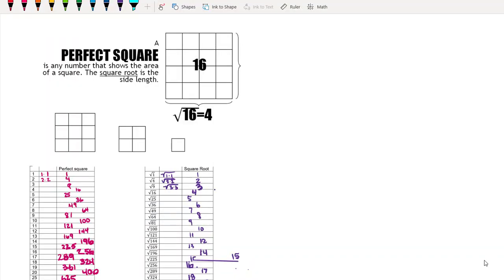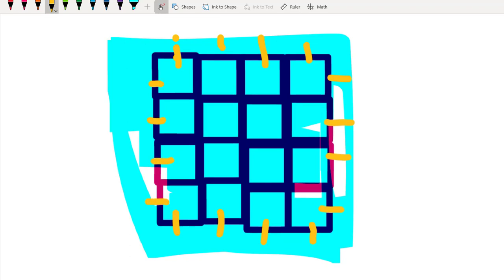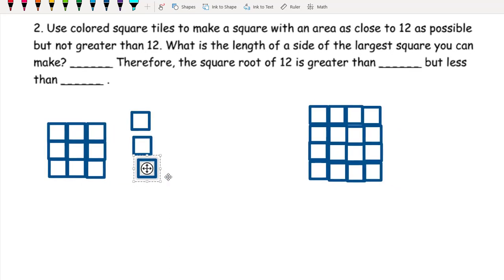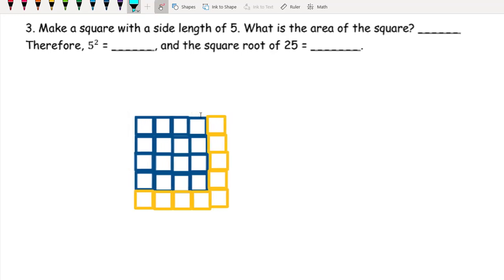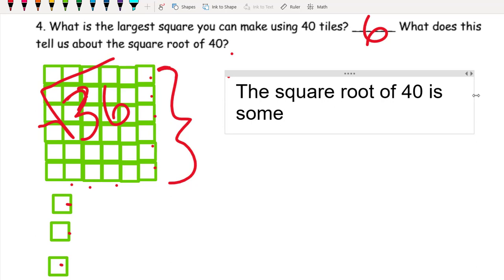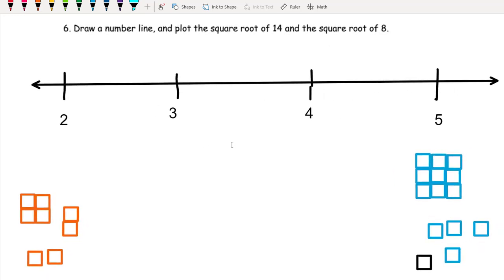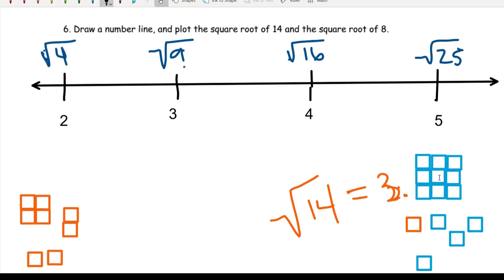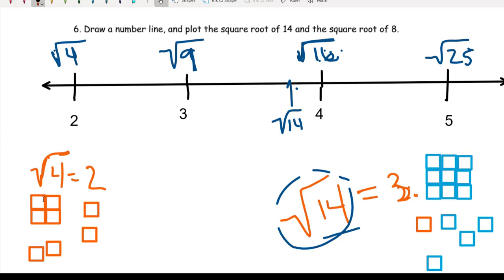Discovering Square Roots